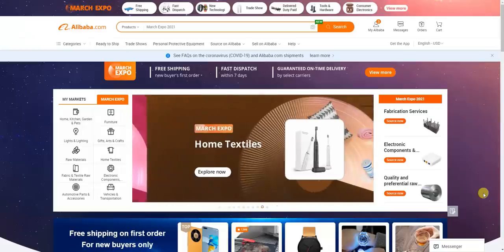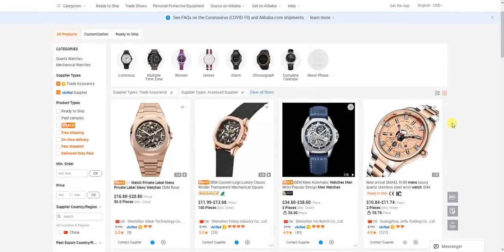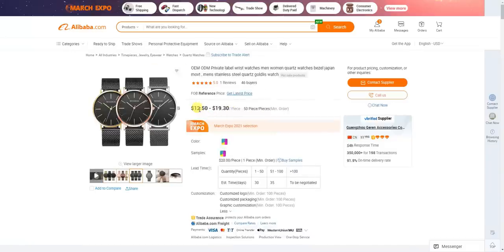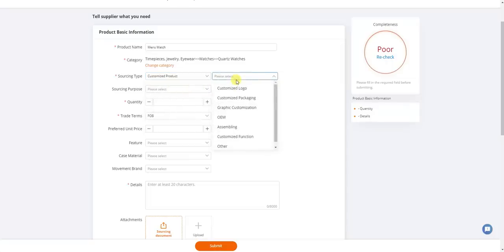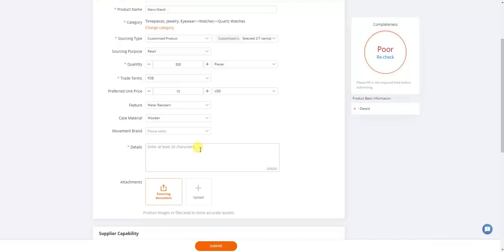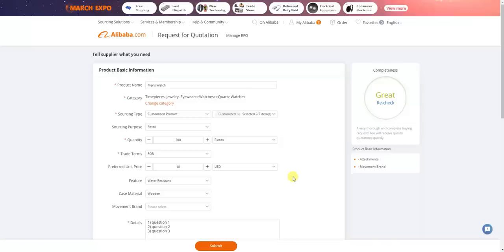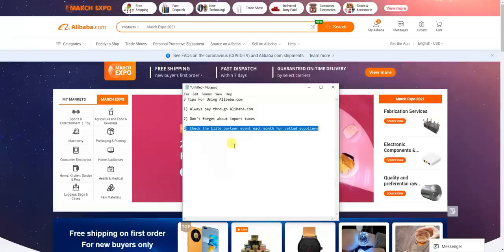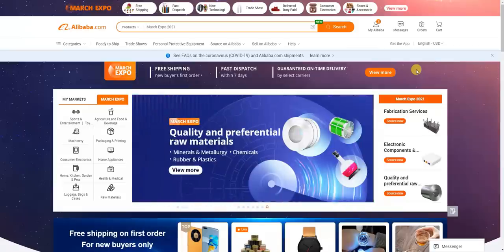How To Find Suppliers On Alibaba.com For Ecommerce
In this video, I'm going to walk you through step by step how you can find verified suppliers on alibaba.com for your ecommerce brand. Whether you are selling on shopify or amazon or another platform, the process of looking for verified suppliers on alibaba.com is exactly the same.

Timestamps:
Searching For Suppliers: 0:00
Setting Up An RFQ: 4:48
Communicating With Suppliers: 7:30
Additional Tips: 10:04